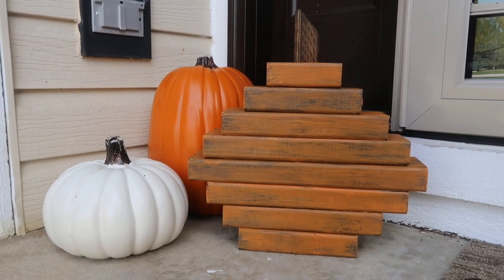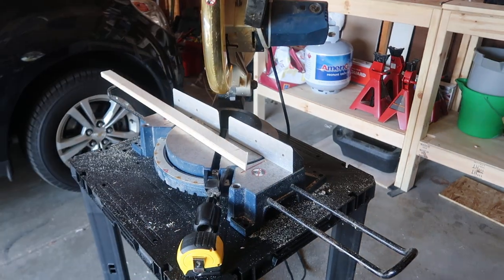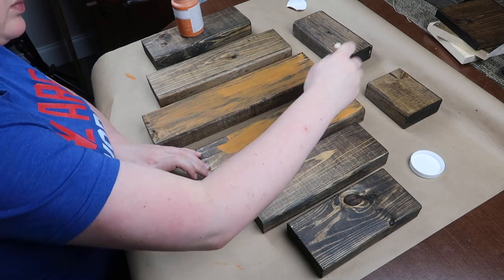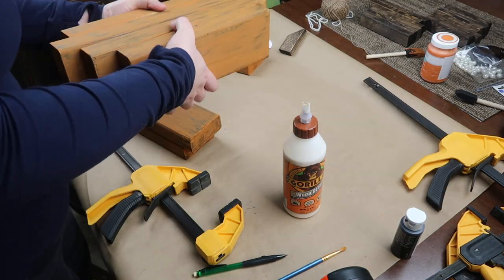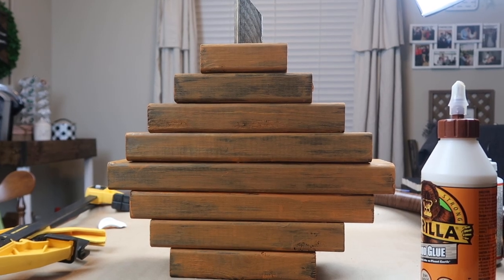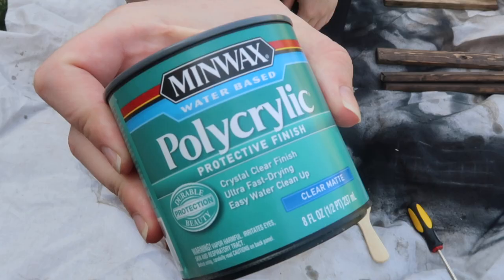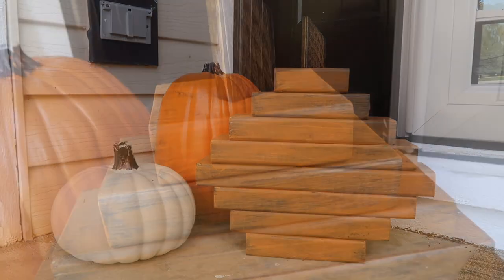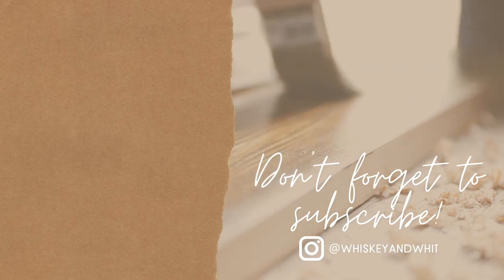DIY Double-Sided Wood Pumpkin 🍁 Fall + Halloween Porch Decor 🍁 2x4 Scrap Wood Project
Hi friends - today I'm showing you how I took some scrap 2x4s and made this double-sided fall and Halloween porch decor!

Happy Crafting!
Whitney

CRICUT - I have an Explore Air 2, here's the latest I'd recommend for a beginner